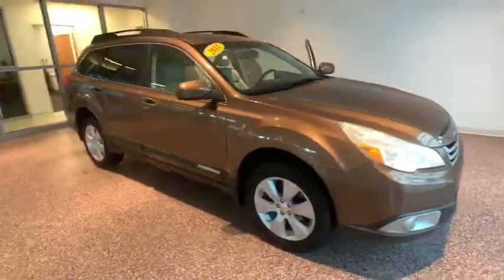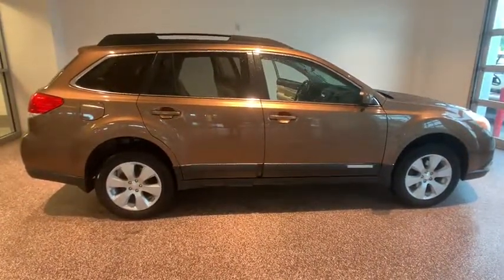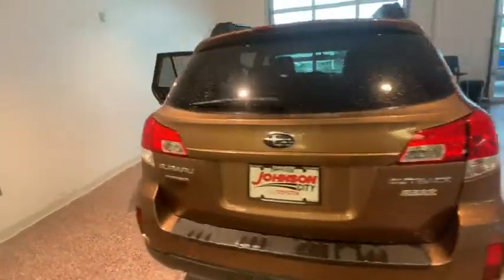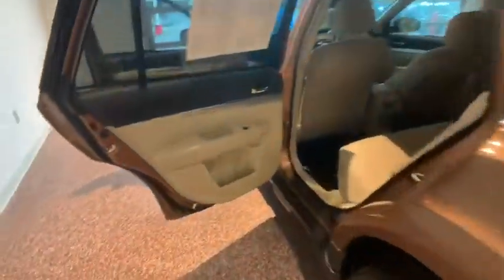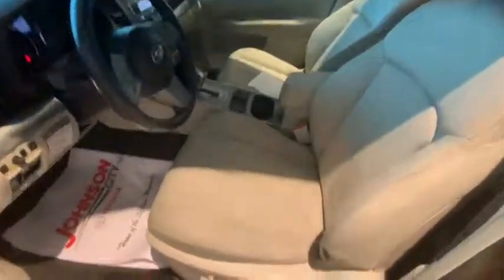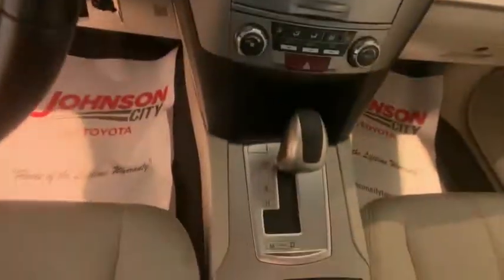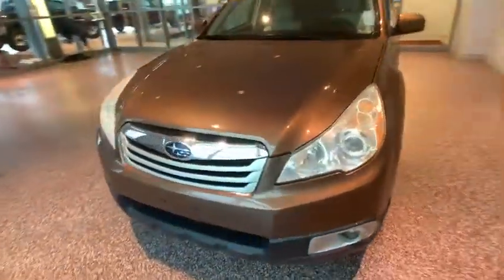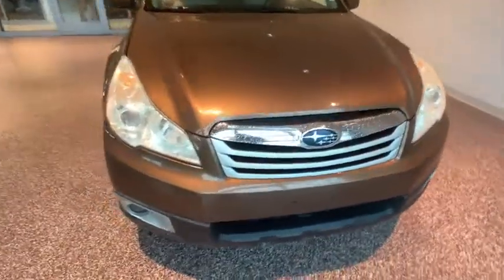2011 Subaru Outback Johnson City TN, Kingsport TN, Bristol TN, Knoxville TN, Ashville, NC 191145A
Caramel Bronze Pearl Used 2011 Subaru Outback available in Johnson City Tennessee at Johnson City Toyota. Servicing the Kingsport TN, Bristol TN, Knoxville TN, Ashville, NC area.